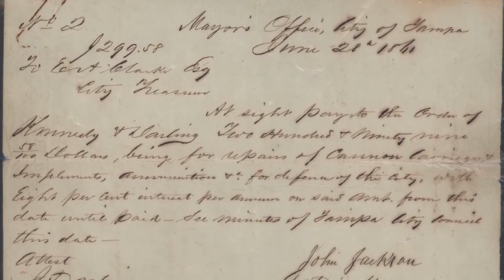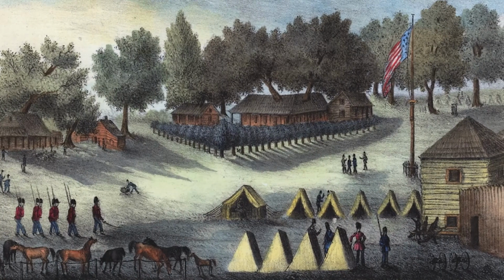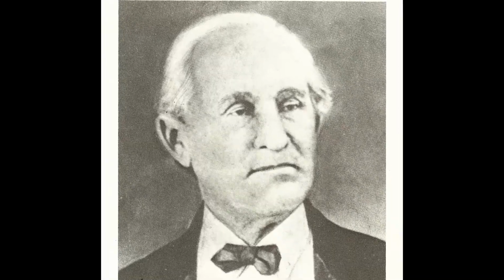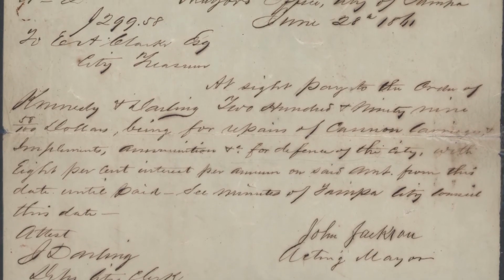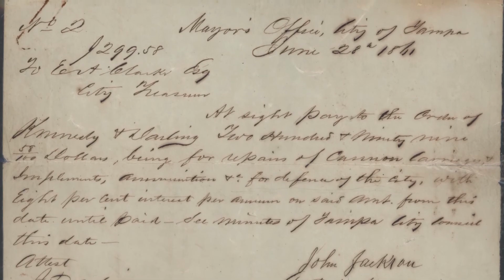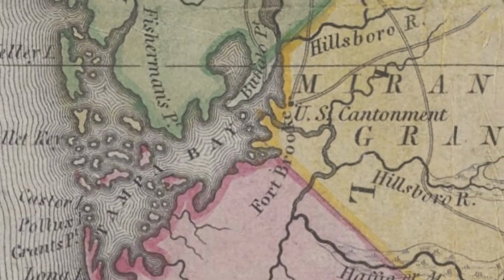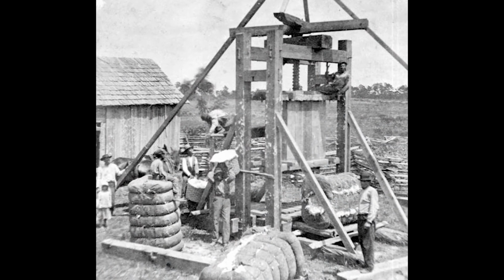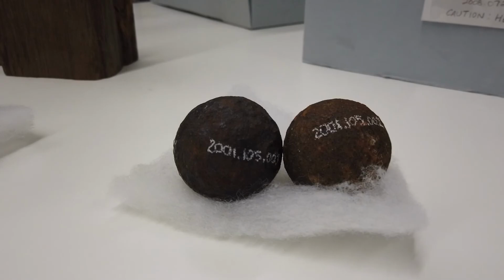From the Collection: The U.S. Civil War in Tampa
The History Center's Brad Massey shares stories and artifacts related to Tampa's Civil War history.